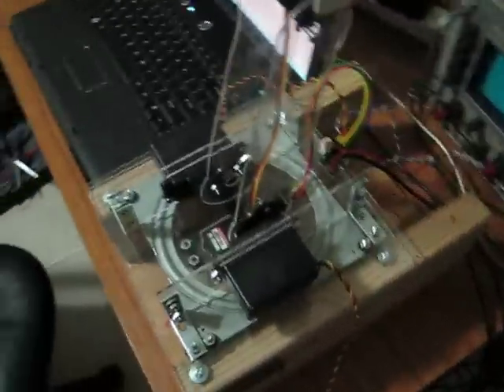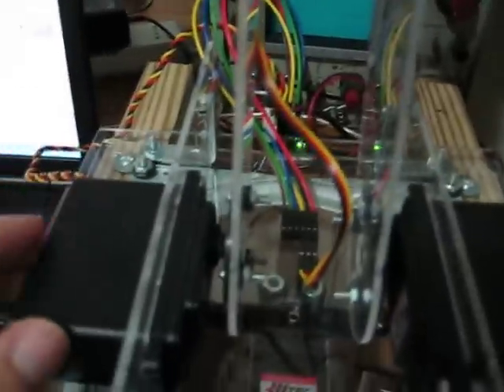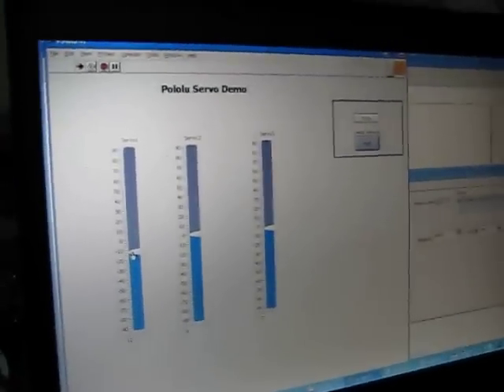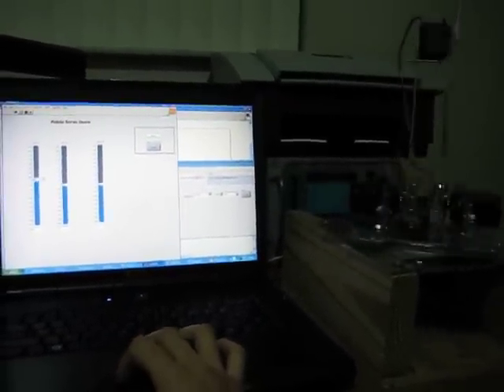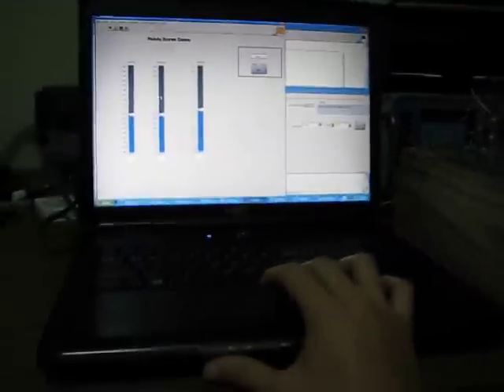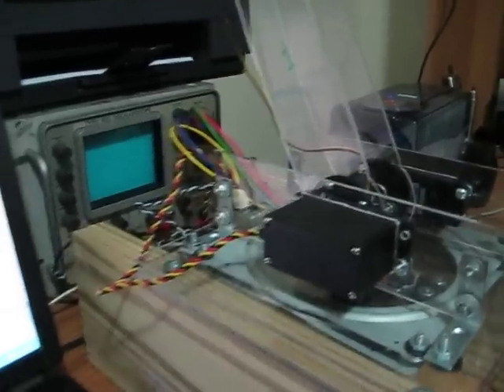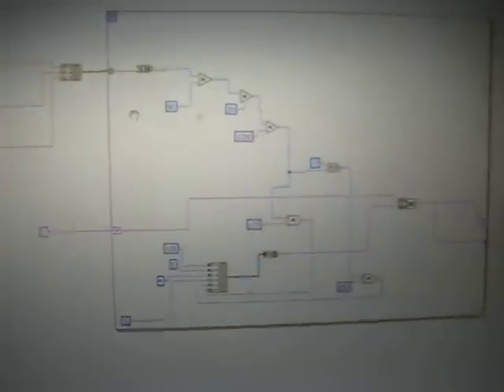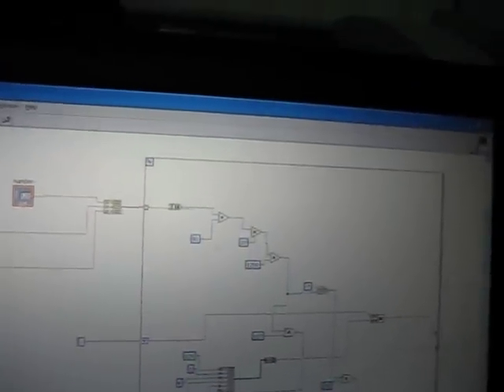Labview+Pololu Micro Serial Servo Controller+ 3 Servos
Using Labview to send commands to a Pololu Micro Serial Servo Controller.